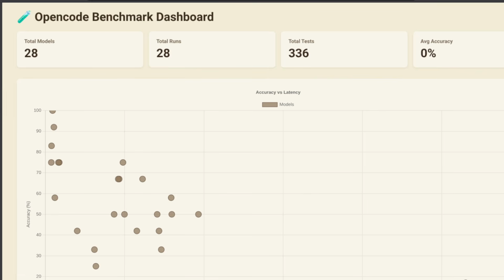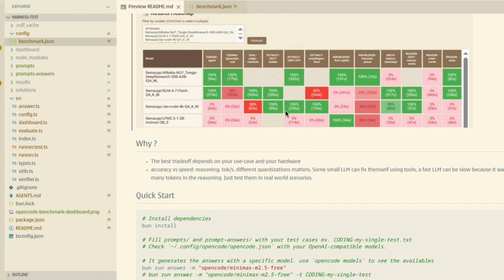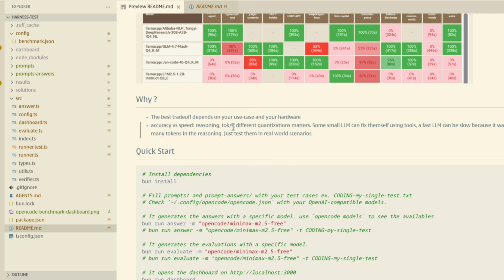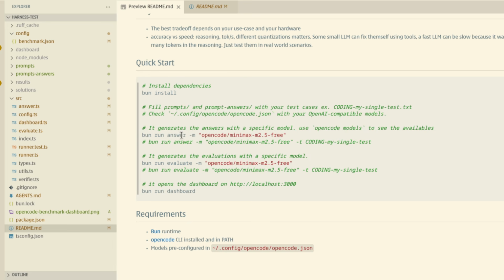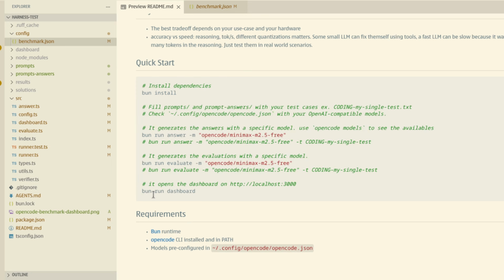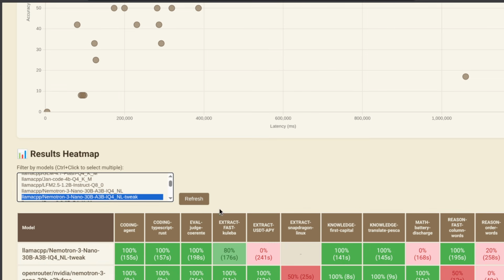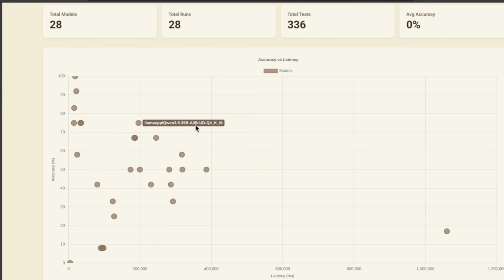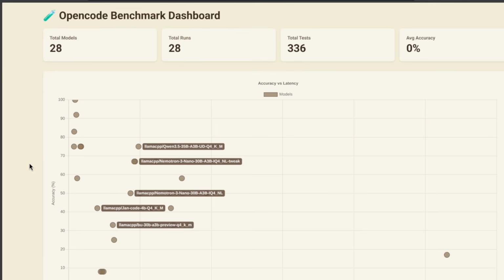The BEST Local LLM for OpenCode? Find it with opencode-benchmark-dashboard